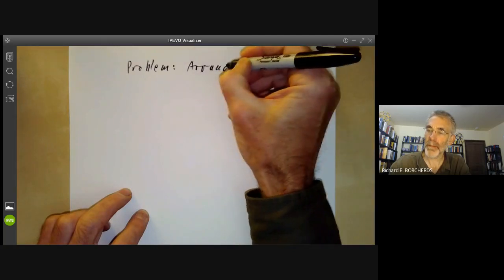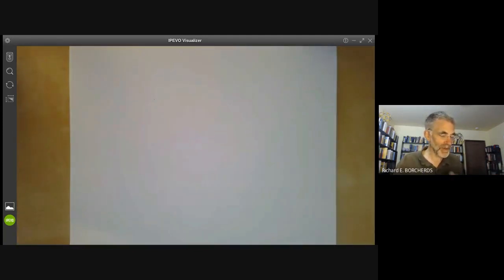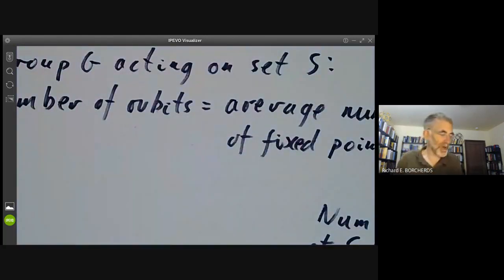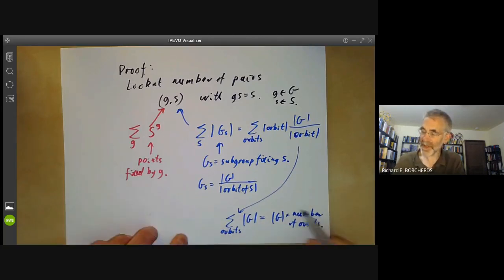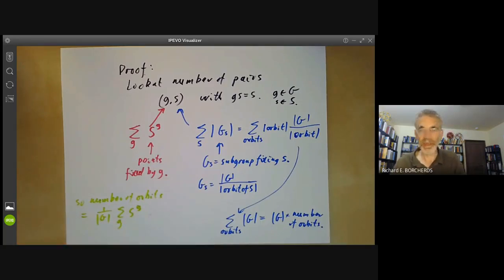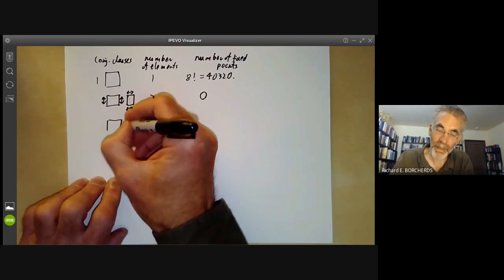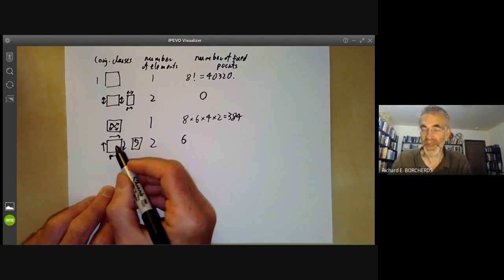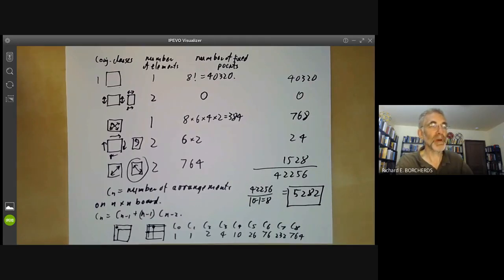Group theory 10: Burnside's lemma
This is lecture 10 of an online mathematics course on group theory. It introduces Burnside's lemma and uses it to find the number of ways to arrange 8 non-attacking rooks on a chessboard, up to symmetry.